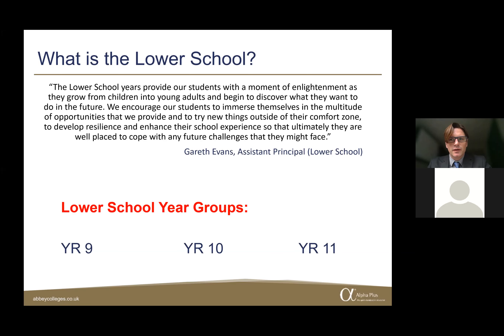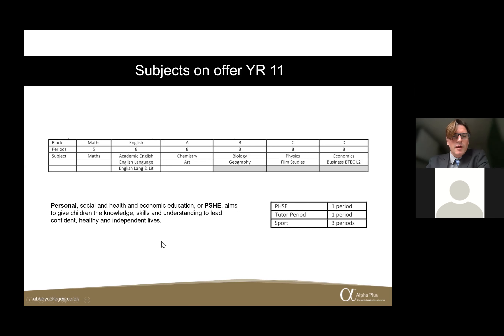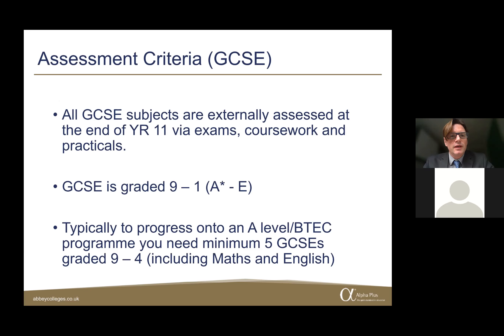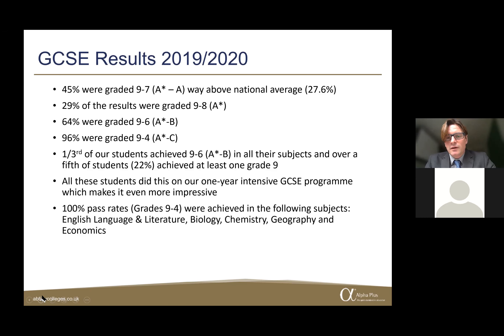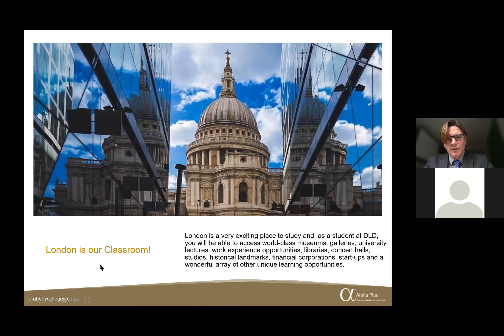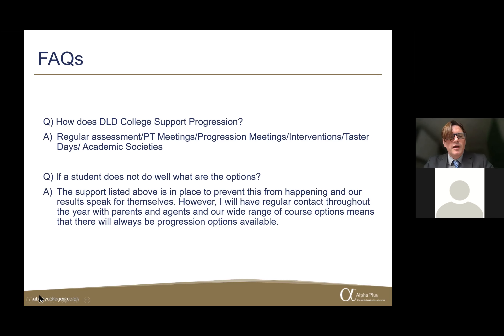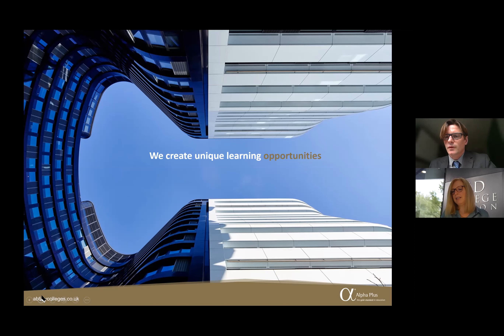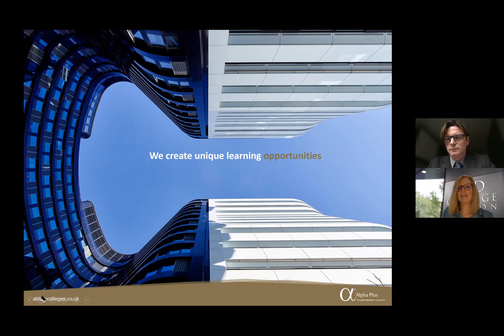Lower School at DLD College London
Gareth Evans, Assistant Principal (Lower School), provides details on the Academic provision, Pastoral support, Co-Curricular Activities, Boarding and all other aspects of life in the Lower School.